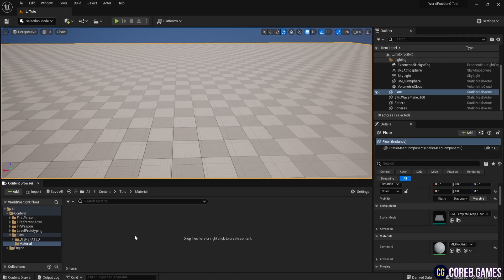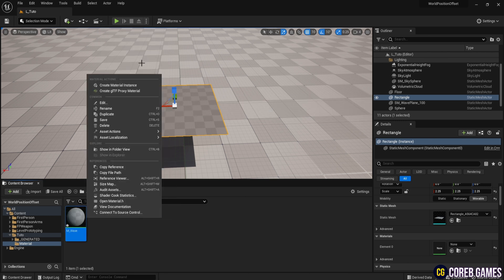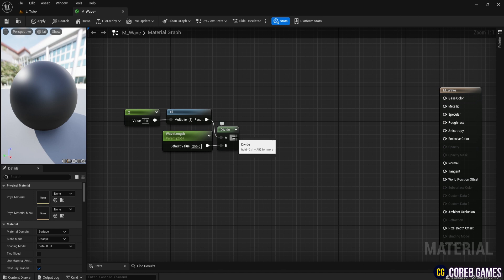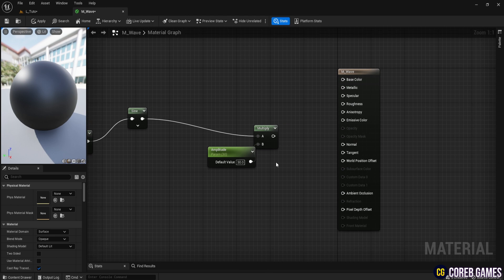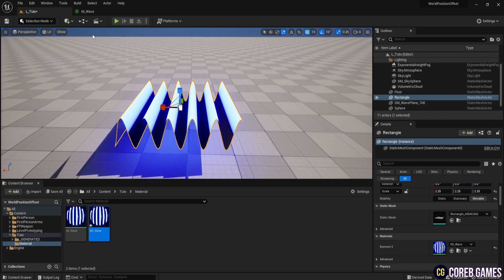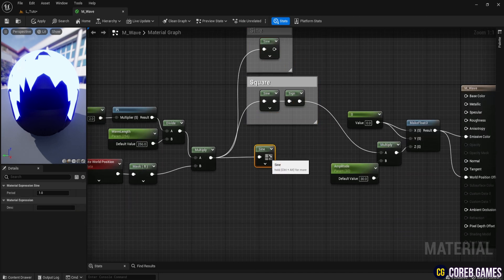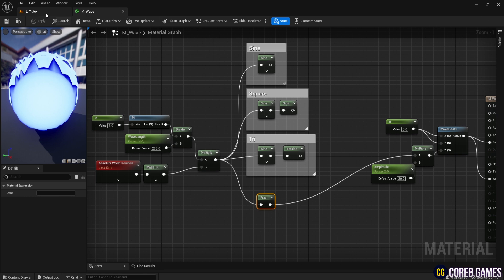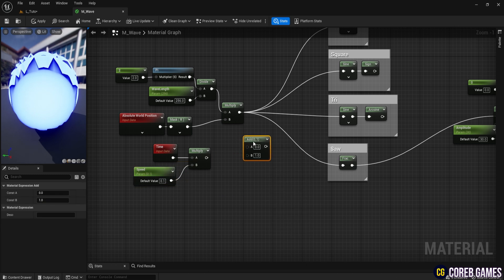UE5 l Learn Sine Wave Techniques l 5-Minute Shader Tutorial l Unreal Engine 5